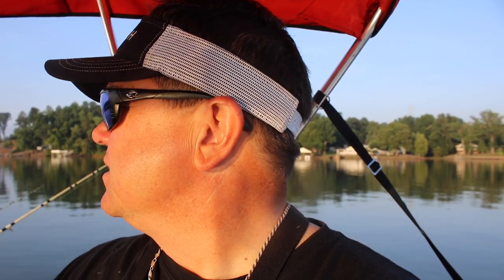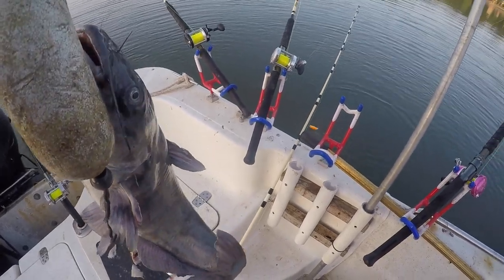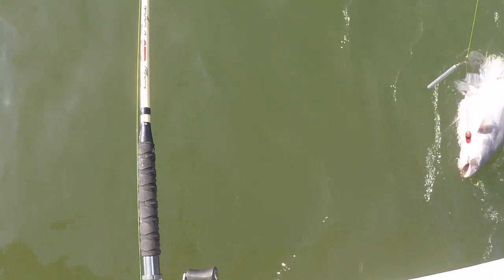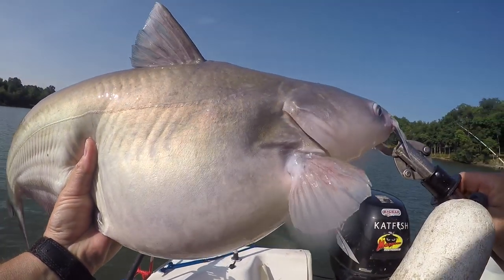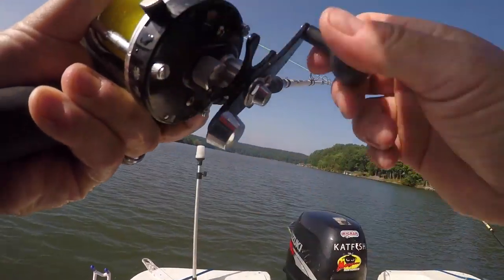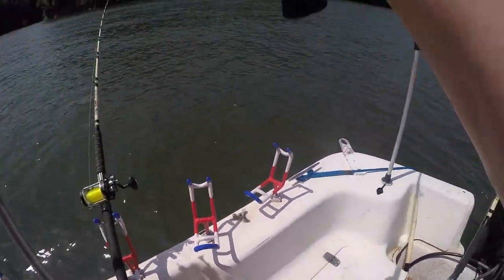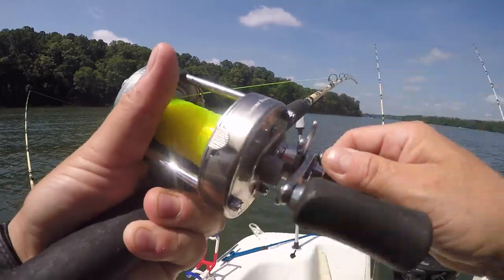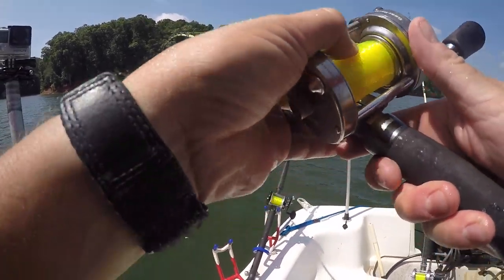Why You Are NOT Catching Catfish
Catfishing in the summer can be tough.  The spawn, water temps, the thermocline and boat traffic all combine to make summer catfishing challenging.  Fishing for catfish in the summer usually requires the ability to cover a lot of water to find biting catfish.

If you are learning how to catch catfish in the summer there are some good tips in this video.  I talk about catfish bait, catfish rigs, and the best catfish rods and catfish tackle.